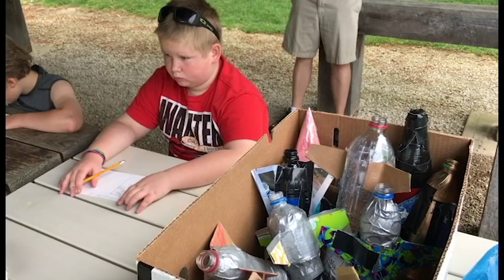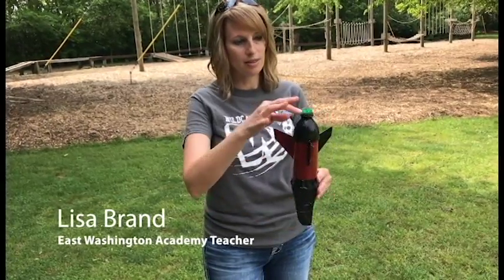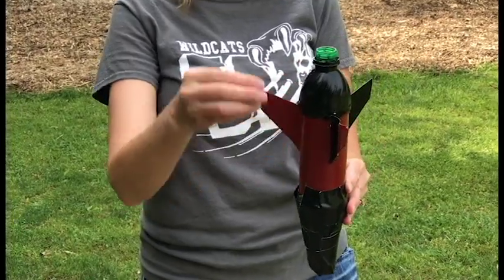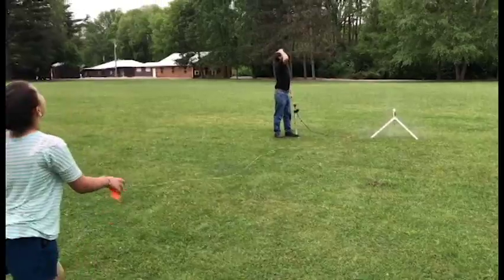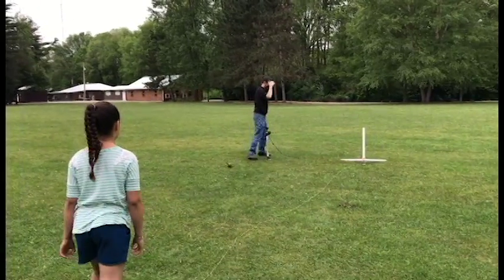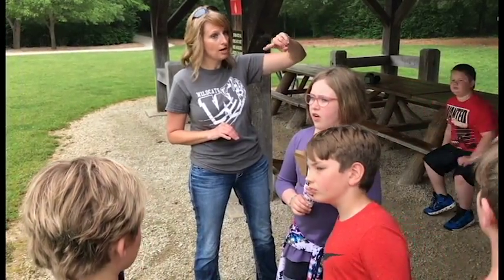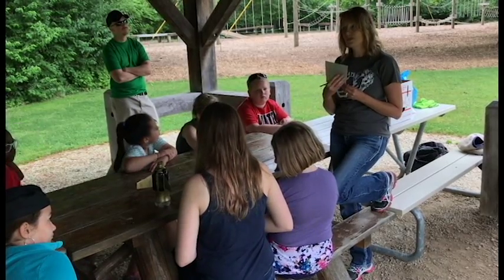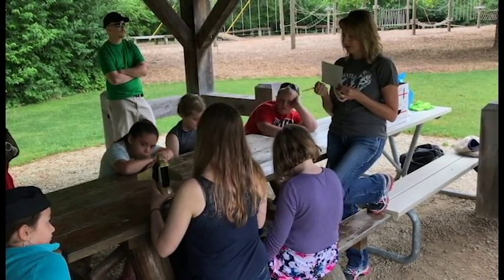East Washington Academy Science Day